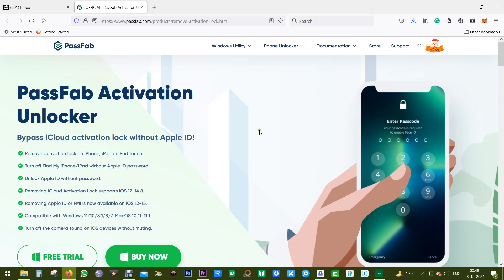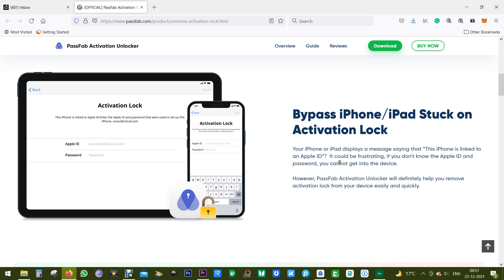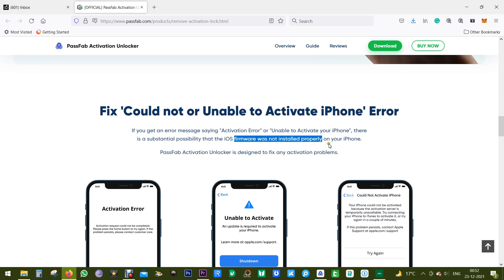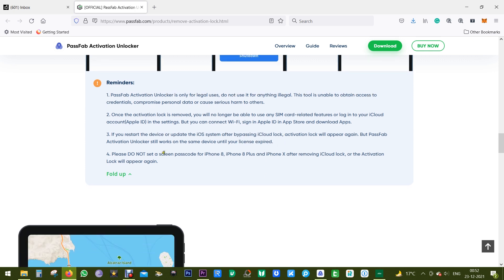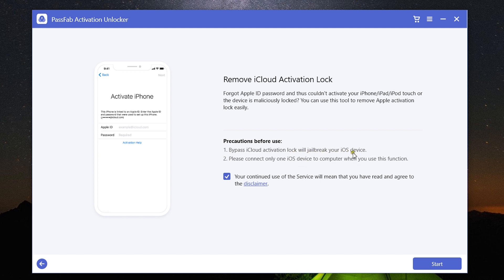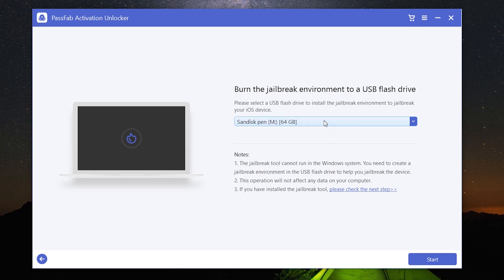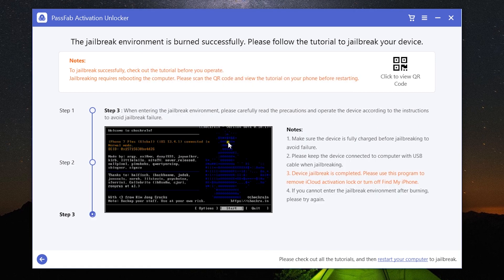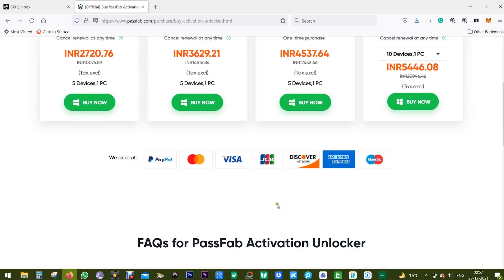iCloud Bypass | How to Bypass Activation Lock on iPhone | Remove Activation Lock Without Password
You can try PassFab Activation Unlocker ) to remove the activation lock on your iPhone! PassFab promotion ), 100% Win a Prizes on Christmas and New Year!

Forgot the Apple ID password? How to remove activation lock without previous owner? How to bypass activation lock? How to remove the activation lock? How to bypass iCloud activation lock? Permanently bypass activation lock? Free Download PassFab Activation Unlocker, Support iOS System: iPadOS & iOS 15/14.6/14.5/14.4/14.3/14.2/14.1/14,13.7/13.6/13.5/13.4/13.3/13.2/13.1/13, 12.5/12 in this method and the Models iPhone X, iPhone 8/8 Plus, iPhone 7/7 Plus, iPhone 6s/6s Plus, iPhone SE, iPhone 5s, etc. WORKING on bypass iCloud activation, PassFab Activation Unlocker can remove iCloud activation lock without password, download the iCloud bypass tool now!！